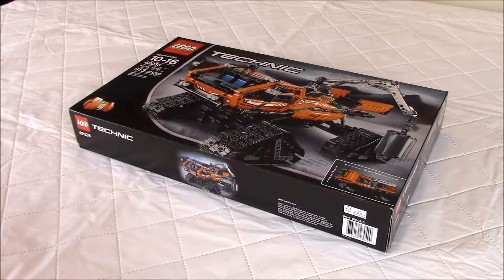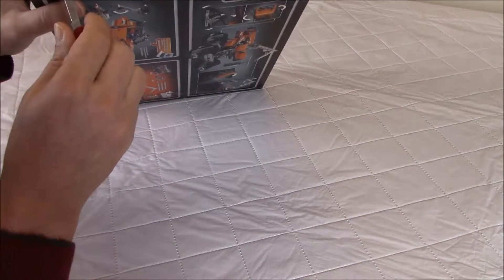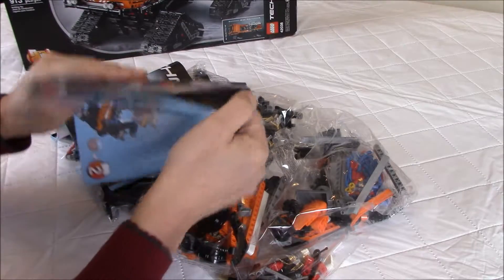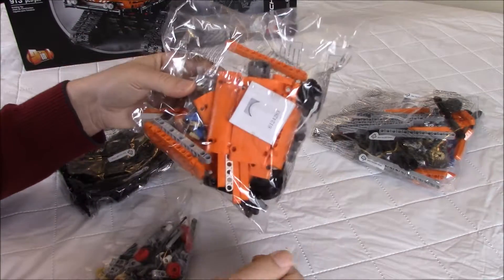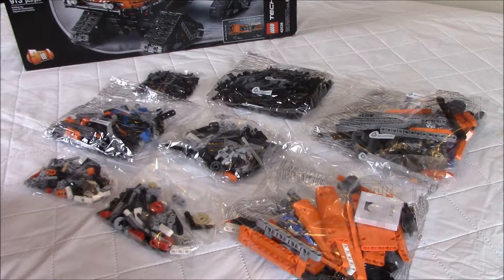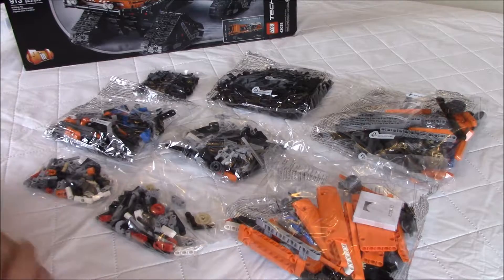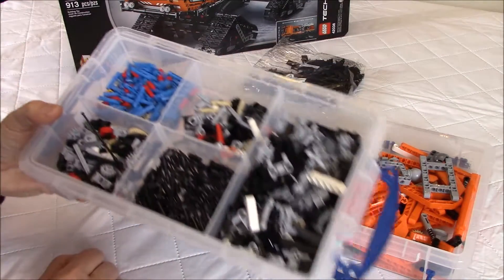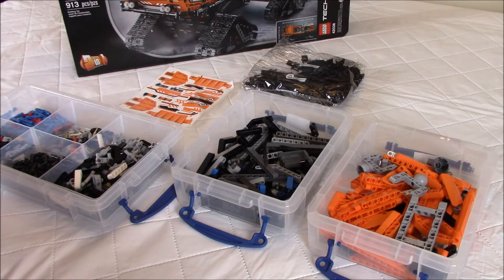LEGO Technic 42038 Arctic Truck unboxing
The LEGO Technic Arctic Truck set was released by Lego in 2015.  It has 913 pieces, including very nice orange parts.  There were a couple of smaller bags (pins) in the bigger bags.  Don't miss my other videos on time lapse build and in-depth build review.